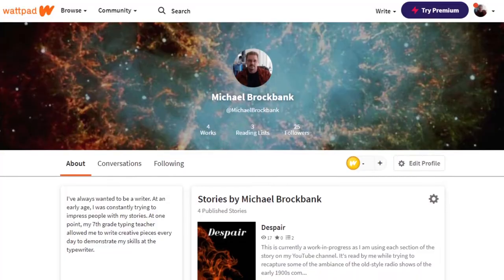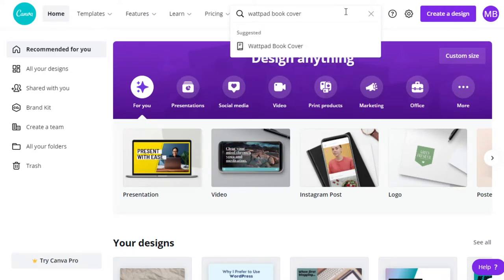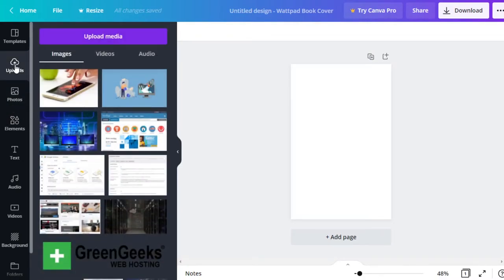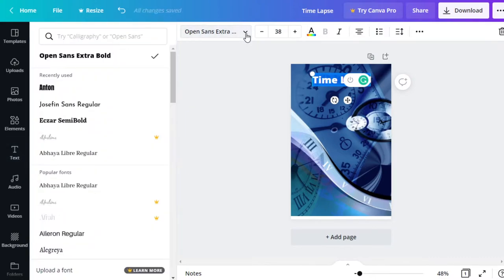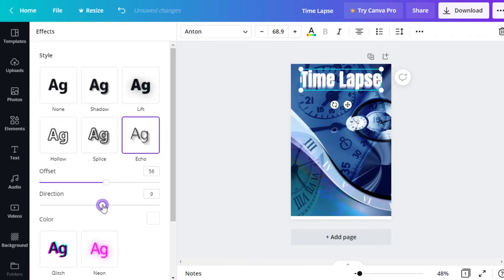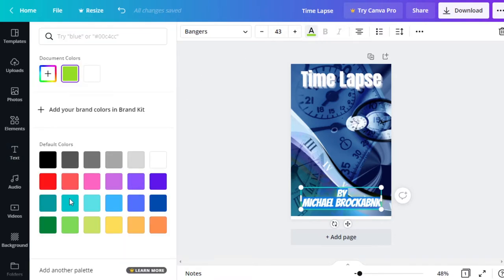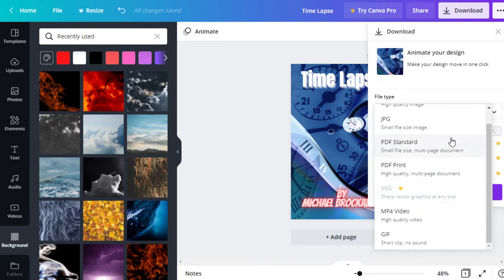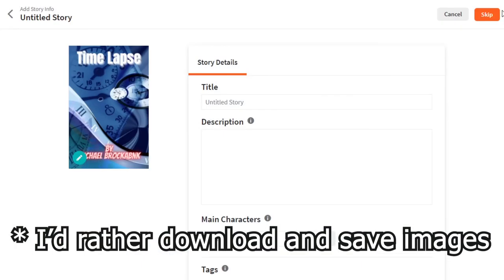How to Make a Wattpad Book Cover for Free with Canva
A Wattpad book cover can easily encourage someone to read your work. Today, I'll show you how to make a Wattpad book cover using the free version of Canva.

00:00 Intro
00:30 What is Canva?
01:11 Using Canva
08:01 Adding to Wattpad
09:03 What Have You Published?

Of course, this method doesn't just work for Wattpad. In fact, you can create eBook covers of all kinds using the same technique. Though, you may have to change the dimension sizes in Cavna depending on the platform you're using.

It's actually fairly straightforward to create a cover. And you really don't need to have the best graphic design skills to create an attractive Wattpad cover. Sometimes the simplest designs can have the greatest impact.

In reality, it could take you less than five minutes to set up something that accentuates your writing while attracting more readers.

You can also use this same method directly in Wattpad when designing your book cover. The only real difference is that you won't be able to save your works directly. Still, it's a quick way to set up Wattpad with a speed cover.

Designing book covers can also be fun and inspirational for future work. In fact, I'm debating on writing a Wattpad book based on the example in this tutorial. Though, I'll make sure I spell my name correctly.